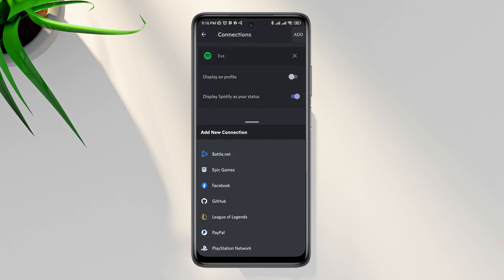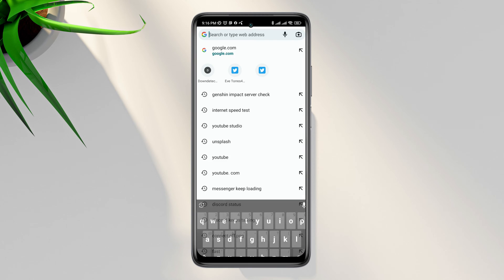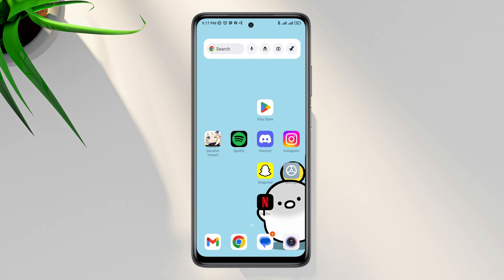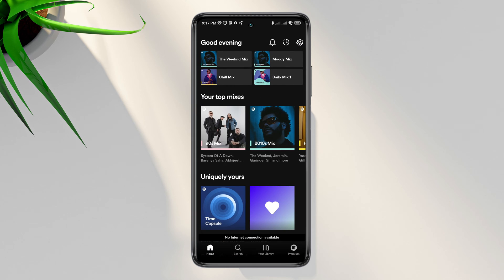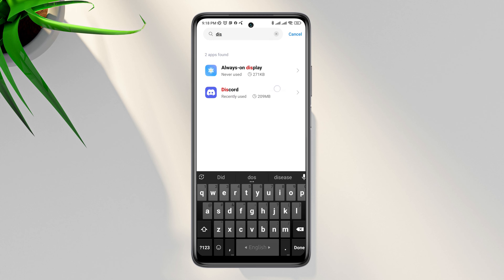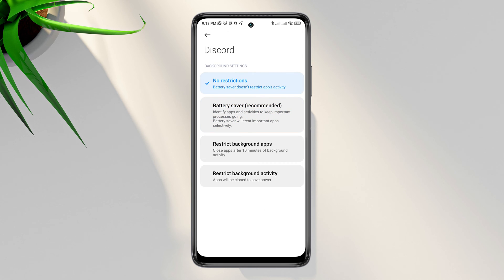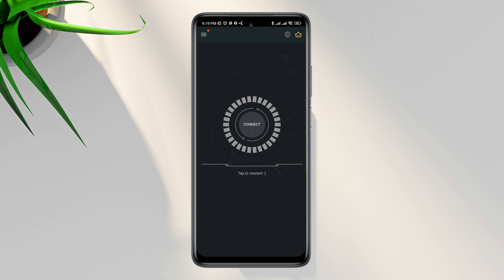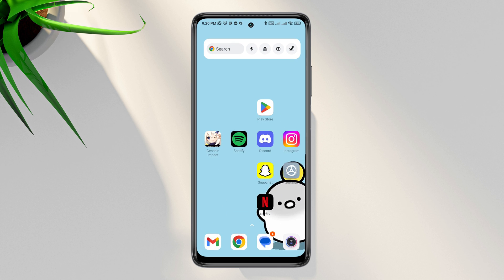Fix Failed to Connect Spotify Account to Discord on Android | Discord And Spotify Integration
Are you getting failed to connect Spotify Account to Discord error on Android?
If you are trying to connect your Spotify Account to Discord, and you keep getting failed to connect your Spotify account to discord and they are failed Discord Spotify Integration.
So after analyzing the fact, I am going to present some effective solutions that will fix Failed to Connect Spotify Account to Discord on Android.

00:01- Video intro
00:30- Solution 1: Check your internet and fix the problem
01:00- Solution 2: Enable some important settings from the developer option
01:20- Solution 3: Enable connect in the background option from Spotify settings
01:38- Solution 4: Remove software bugs from the Discord app
02:32- Solution 5: Install a VPN and connect it
02:55- Solution 6: Check your issue
03:05- Video ending